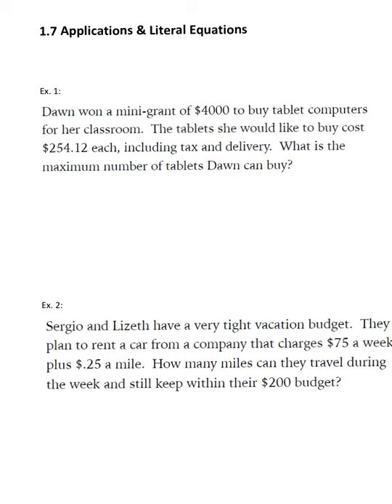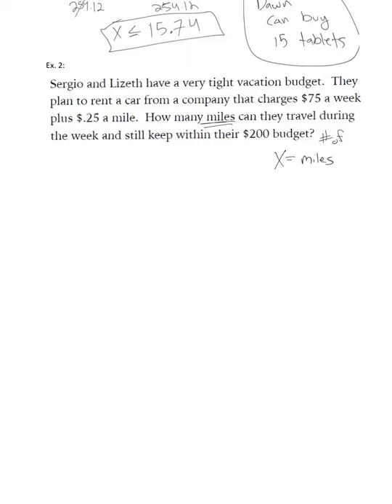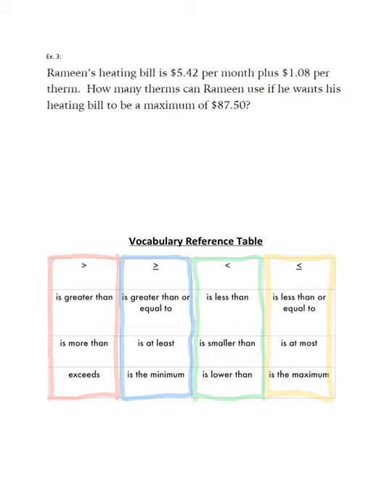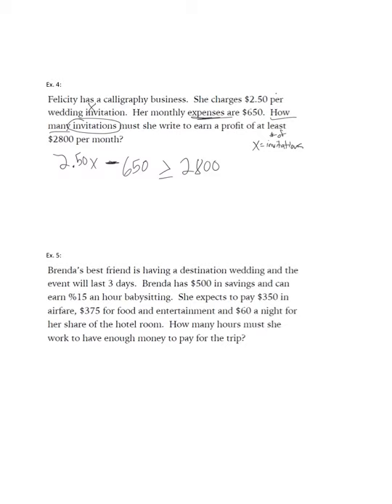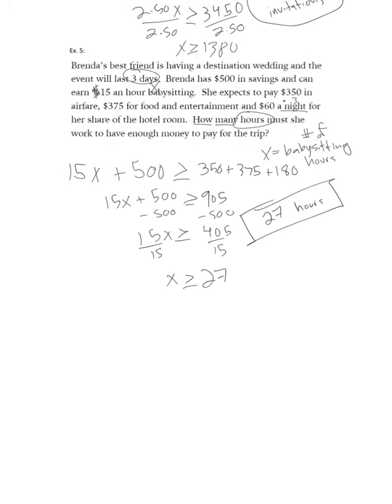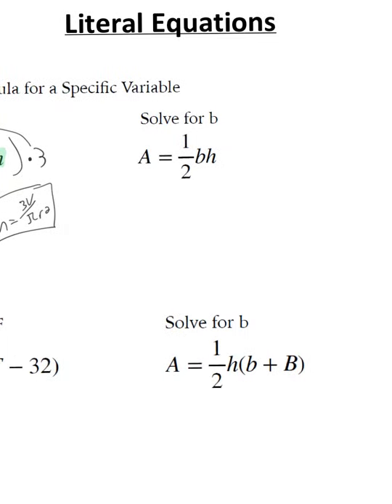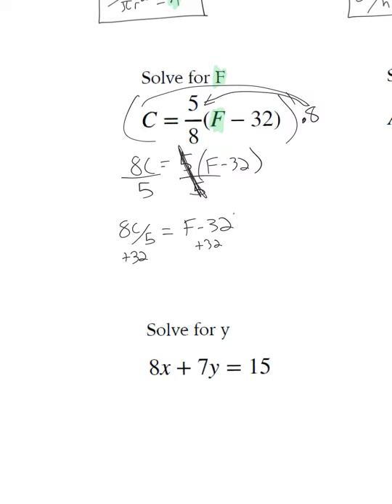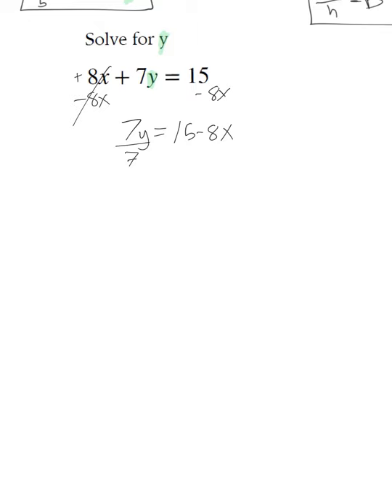Integrated 1.7 Notes